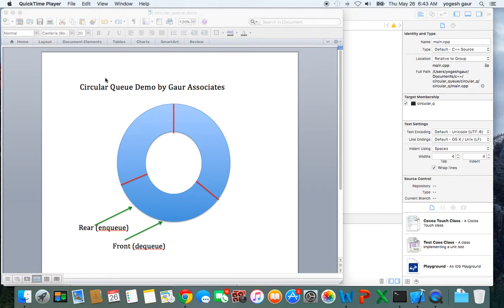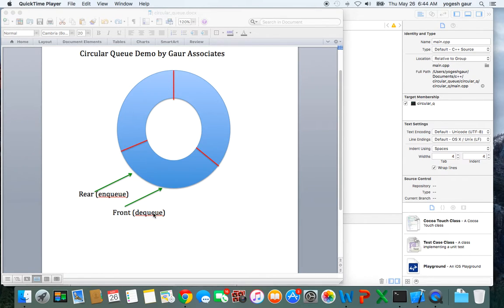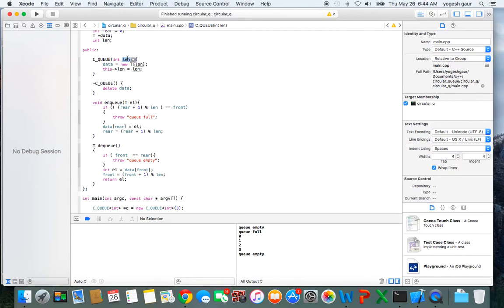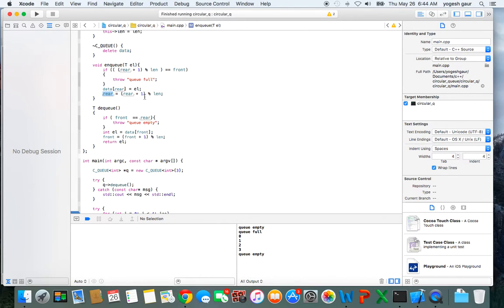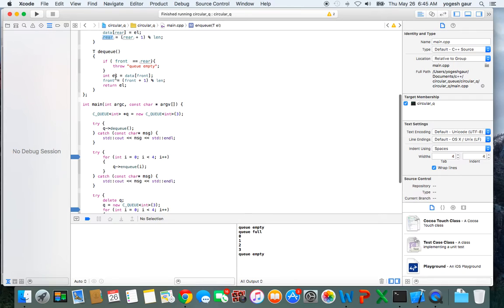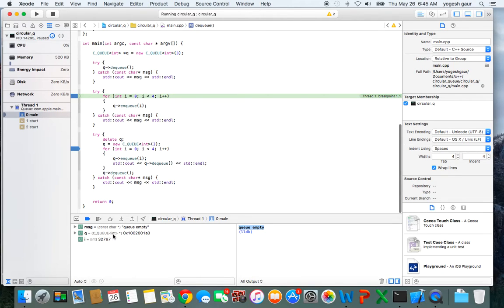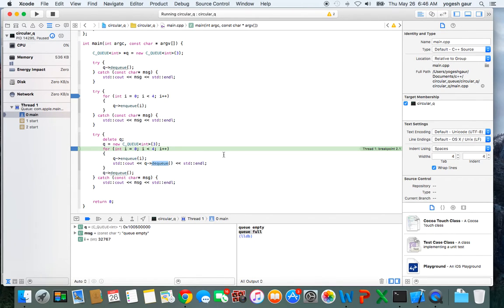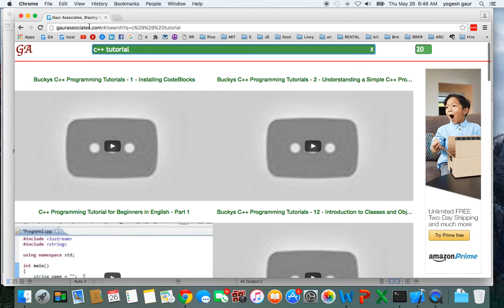c++ circular queue in 3 min